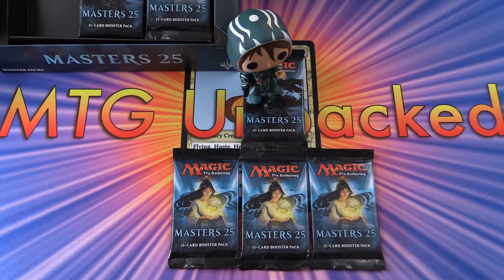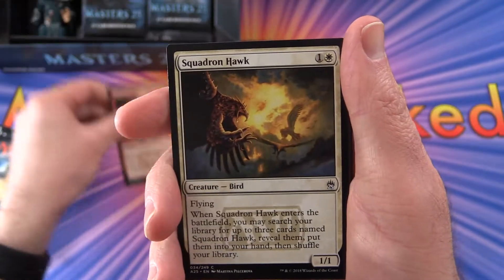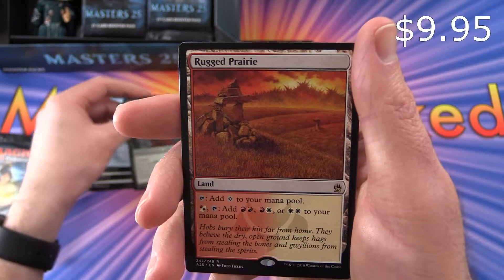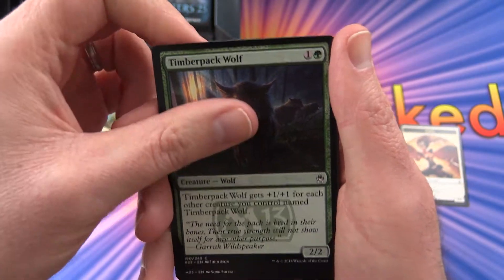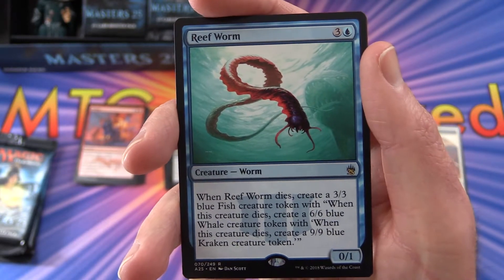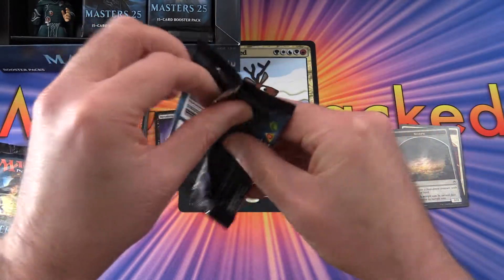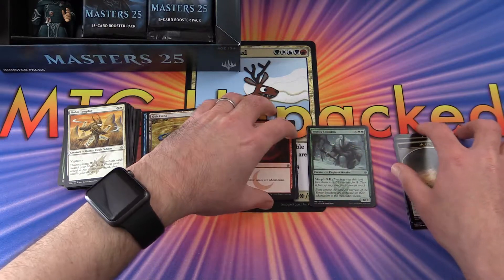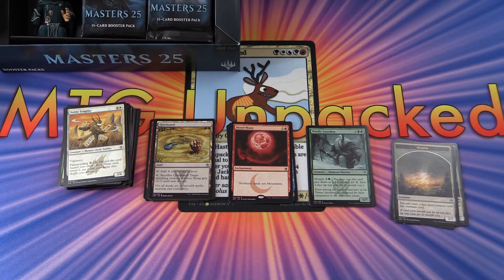Snacking on Masters 25 #2 pack opening / unboxing GREAT PULLS!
Unpacking some tasty booster packs from Magic: The Gathering Masters 25. This is snack #2 in a new series!